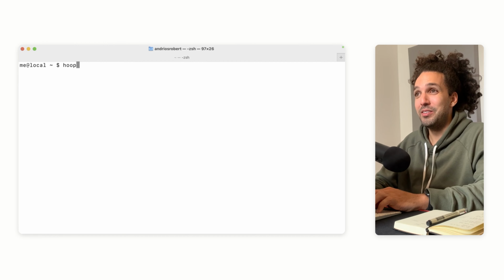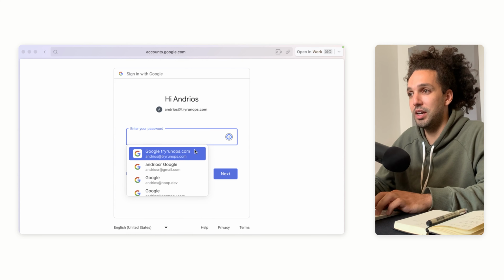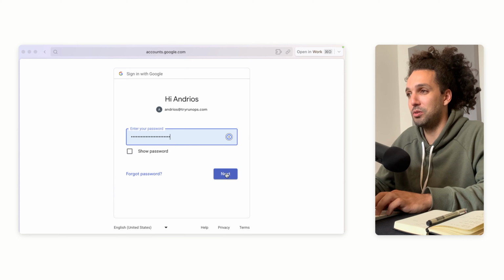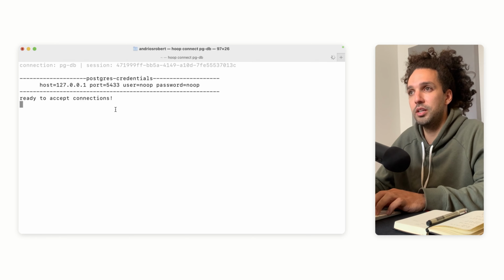Remove passwords from Postgres, Mysql, SQL Server & others with SSO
Connect databases like MySQL, SQL Server, and PostgreSQL to a single sign-on (SSO) provider for increased security.

Use a solution that supports OpenID Connect for authentication, such as Hope.dev CLI.
Authenticate via Google or preferred SSO provider, with options for YUBikeys, multi-factor authentication, and trust IPs.

Connect to the database using the provided host and port; SSO authentication replaces the need for static usernames and passwords.
Access and navigate the database with a valid session established through the SSO process.